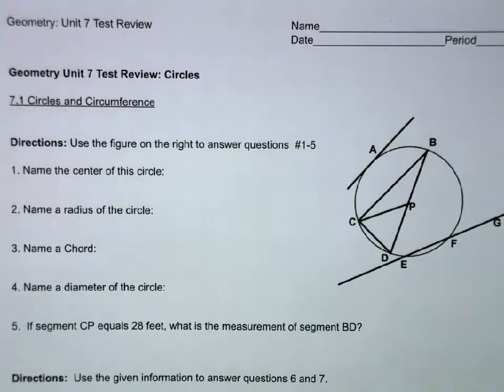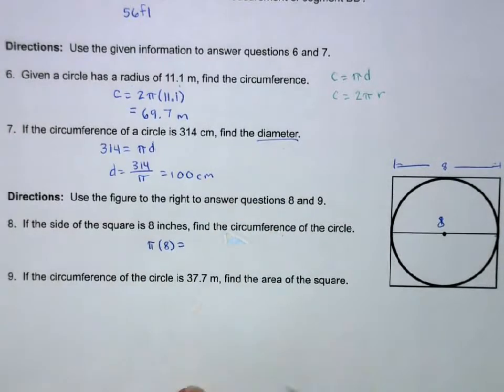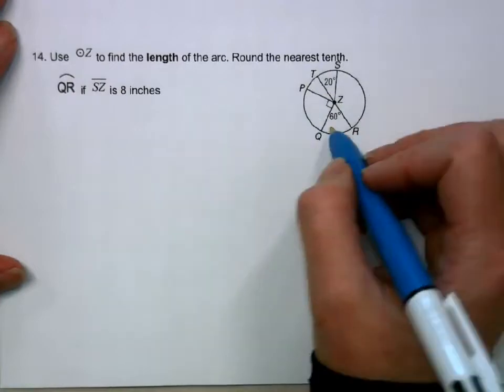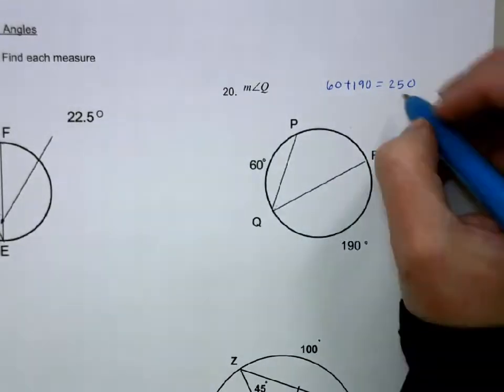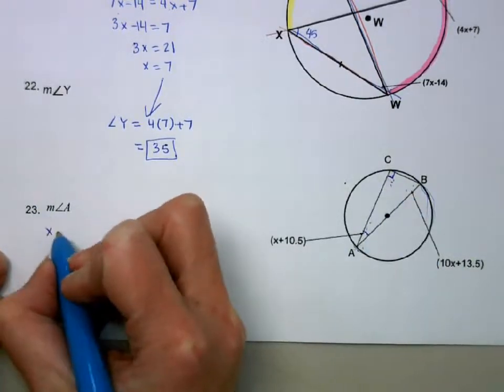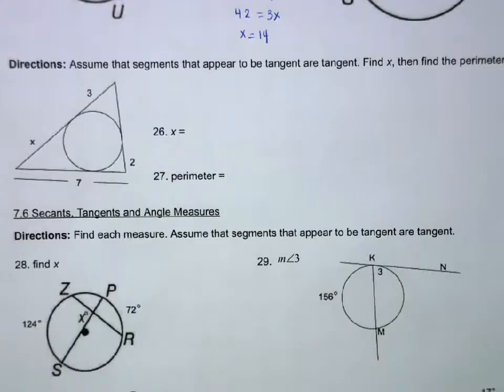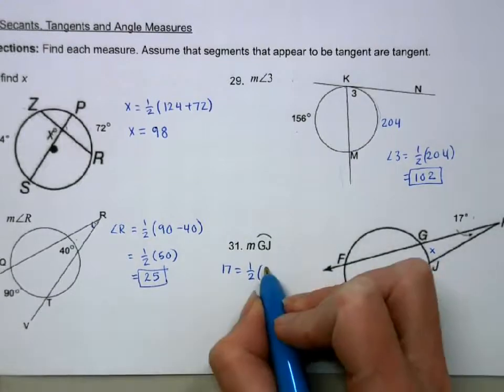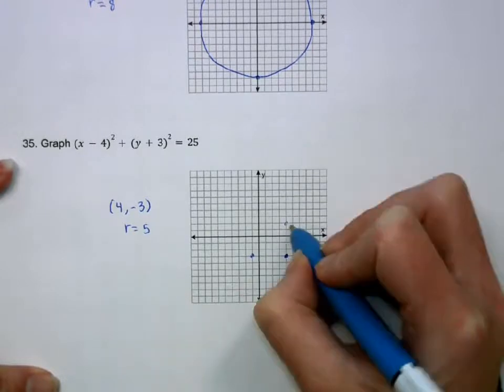Geometry Unit 7 Review